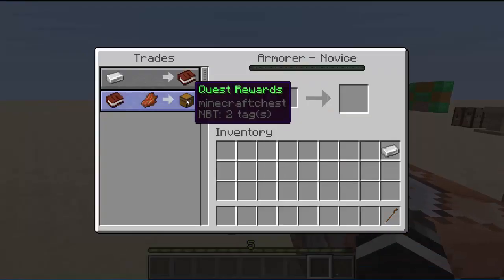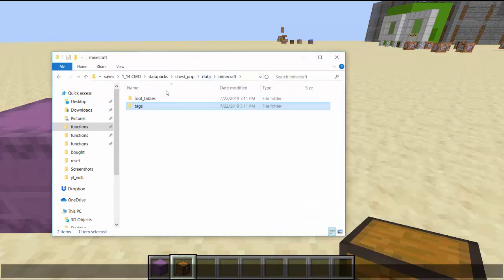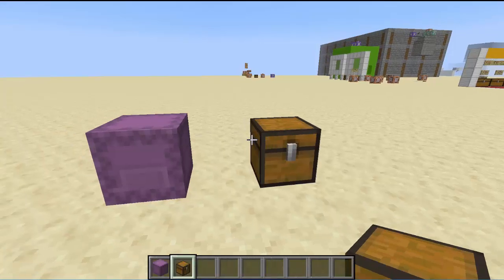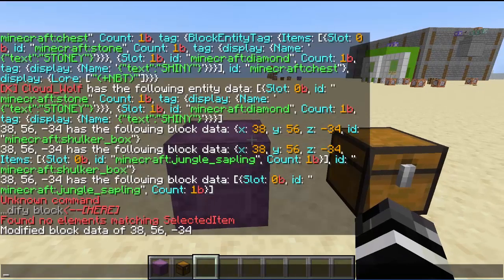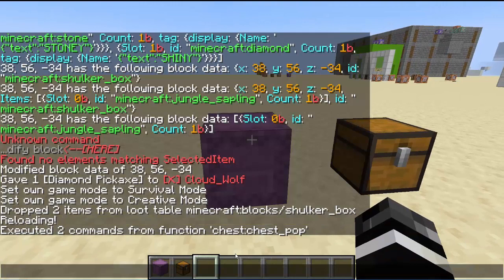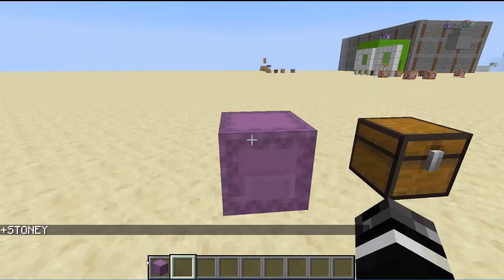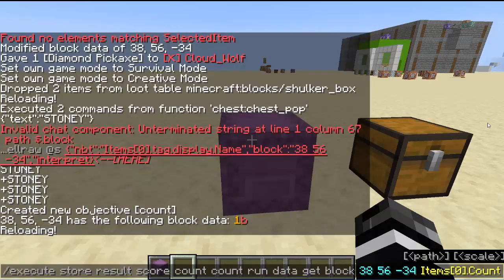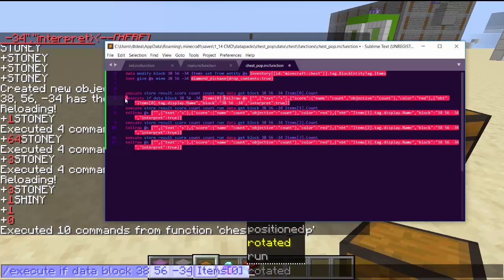How to Open Chest in Inventory! (Minecraft 1.14+)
Open chests from the player inventory using these few powerful commands!

💡 CMDS: (These are most important not all of them)
data modify block 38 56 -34 Items set from entity @s Inventory[{id:"minecraft:chest"}].tag.BlockEntityTag.Items
loot give @s mine 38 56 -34 diamond_pickaxe{drop_contents:true}